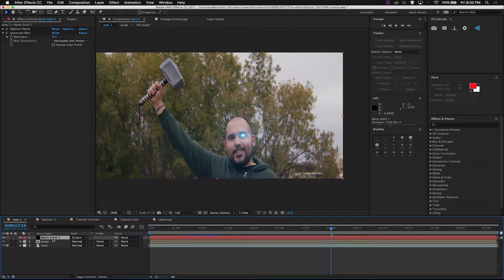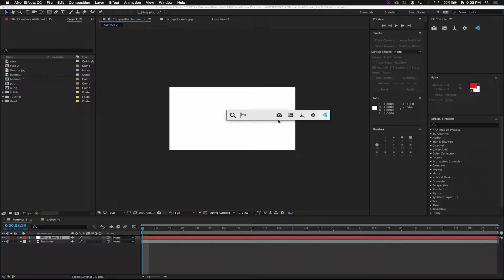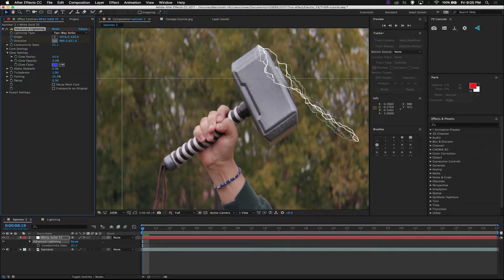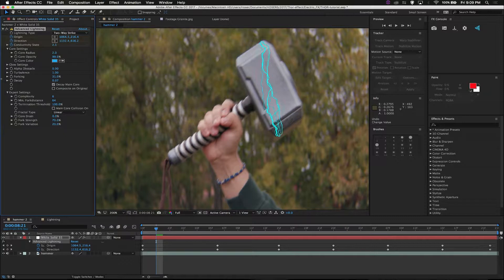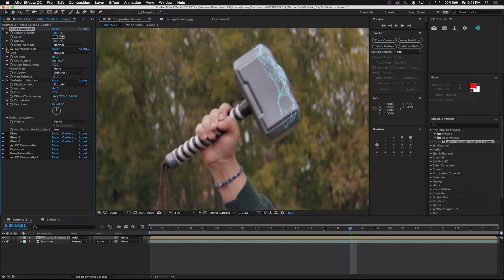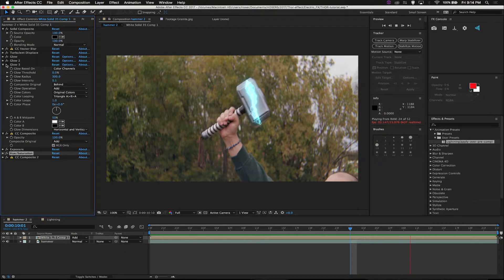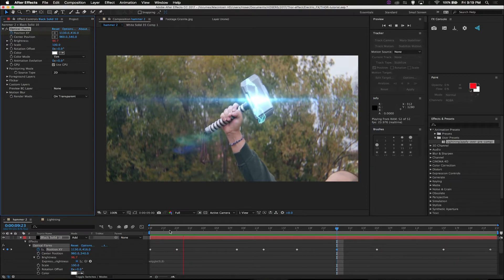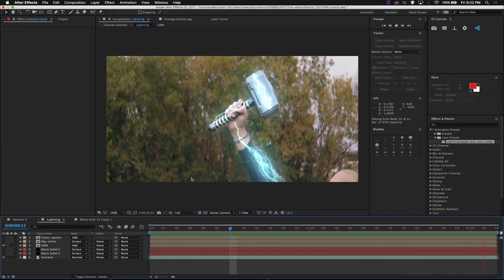Summon lightning like the God of Thunder Thor - Part 2 (No Plugins)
After discovering that there was no tutorial for the Thor effect on Film Riot. I decided to make my own to help out.  It is no where near the Film Riot style.  But I feel it still does justice.

This is part two.  In this half of the tutorial we will be exploring how to make Thor's lightning.  I will be going through how to use Advance Lighting, and show you how to make it look realistic.

See part one here:

The third annual Christmas special is here. So if you have an idea please comment it under any video.  All Christmas special ideas will be featured in the video.  Don’t miss your opportunity.

For years I've been dreaming of becoming a filmmaker.  Now I have the chance to inspire others to do the same.
Tutorials, and more Friday 3:30pm EST

This channel is dedicated to providing the advice needed in all stages of Filmmaking.  Each week we will explore a different step in filmmaking and look at tips and tricks to help make it better and easier.  We look at pre-production, production, and post-production.

At the end of the month we will have a short-film or even a fun video that uses the advice and skills gained from the previous videos.

Syncing up audio, fast editing techniques, storyboards, and script writing are only a few things we have discussed so far on the channel.  And there is more to come.  Including a muzzle Flash tutorial, both basic and advance using After Effects.

I am also currently a Niagara College student and my dream is to become a film maker.  I love creating something from nothing, and also inspiring a team to guide us along the journey.

I began this channel with a passion of making videos and holding on to a dream of becoming a filmmaker.  I started off creating skits on Facebook called "The Canadian Hosers".  Then I moved on to YouTube in the beginning of 2013.  Which means I've been on YouTube for 5 years!

Christmas Special:
goo.gl/K3KUEV

VIDEO FROM FILM RIOT
VFX FROM THE CANADIAN HOSER
Don't forget to check out the Hosers' other accounts.